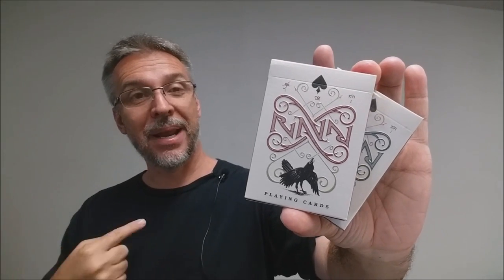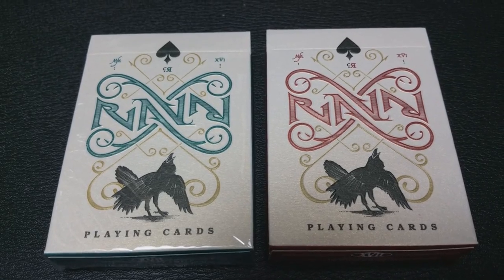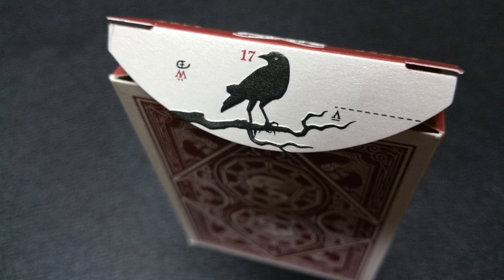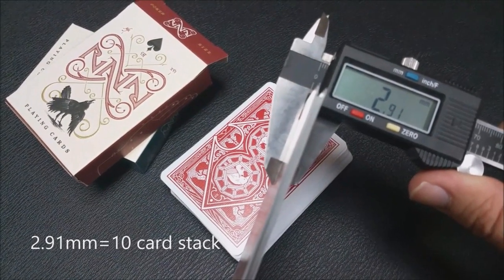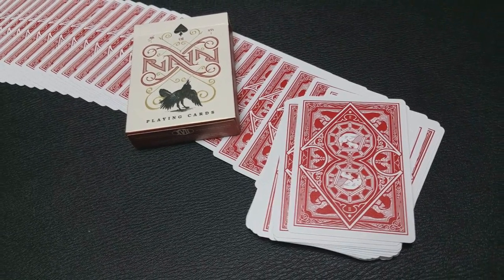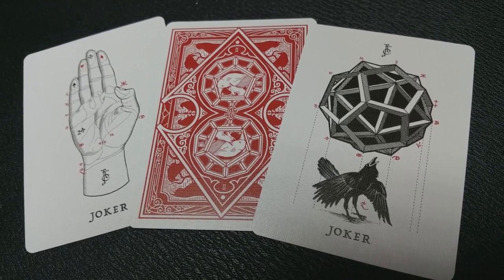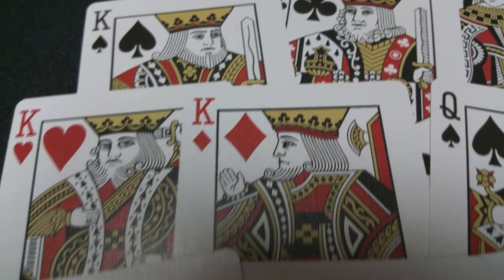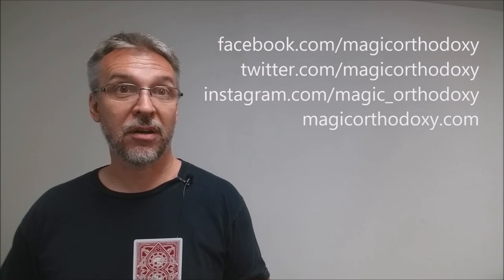Deck Review - RAVN - Caroline Ravn Playing Cards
Connect with Caroline Ravn on favcebook